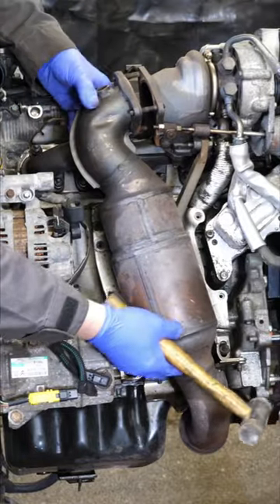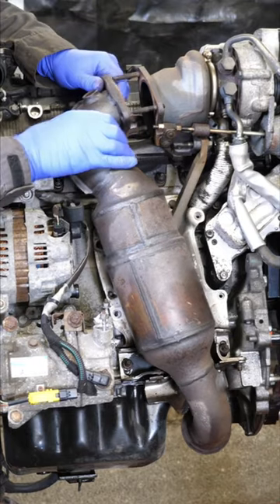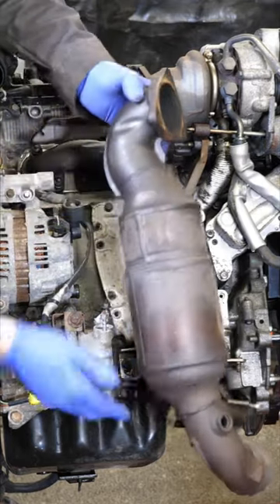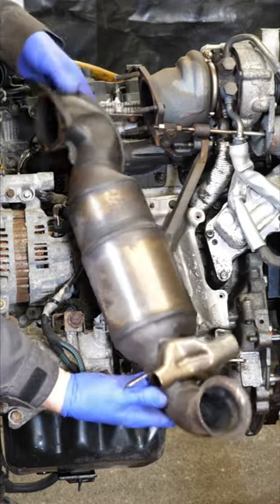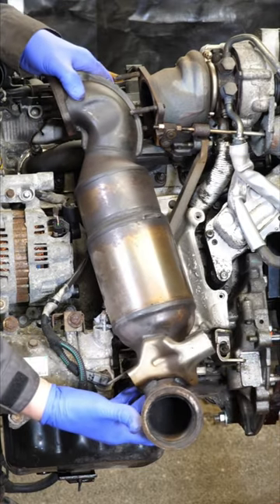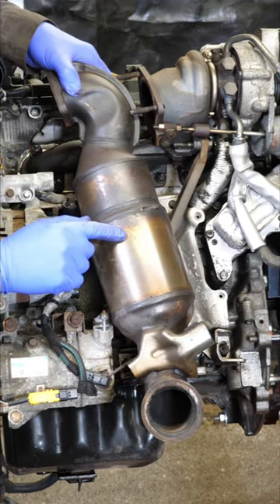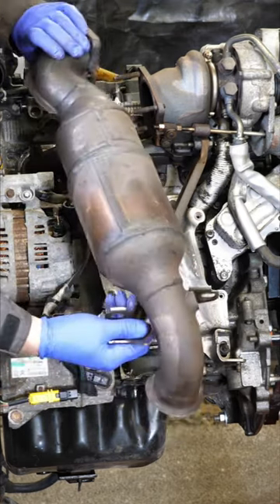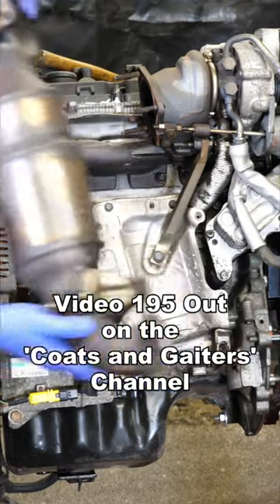The Cat and the Hammer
Does the Petrol Peugeot 207cc have a particulate filter?